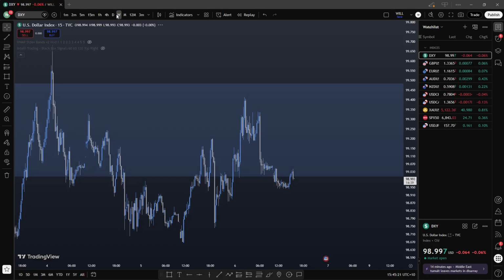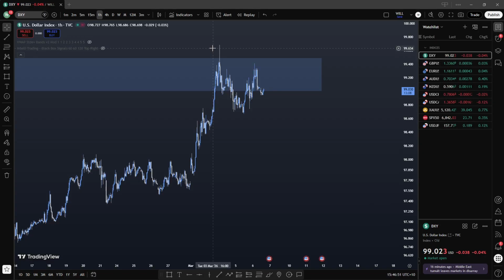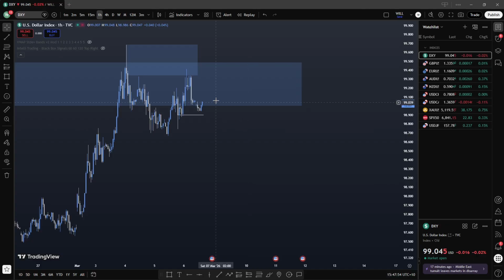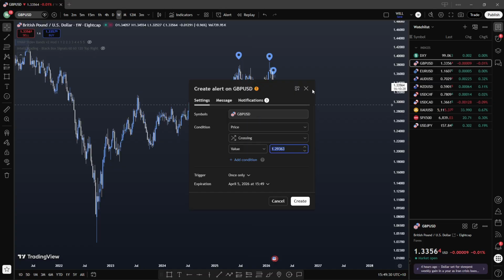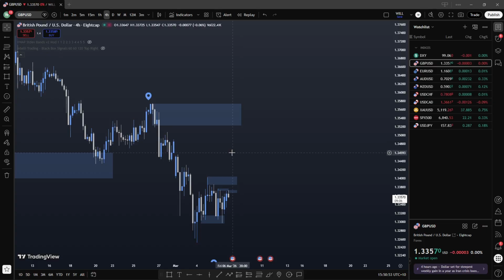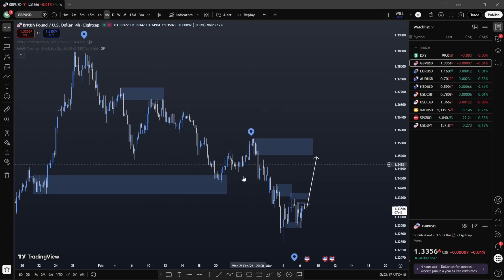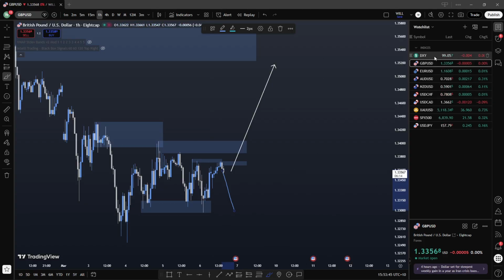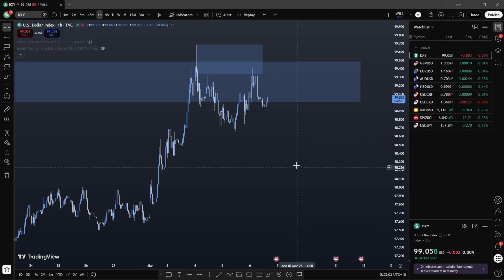My Exact Pre-Market Routine for Scalping Forex | Step-by-Step Breakdown